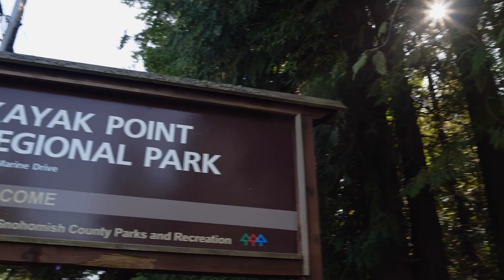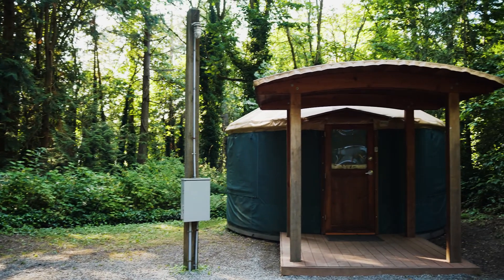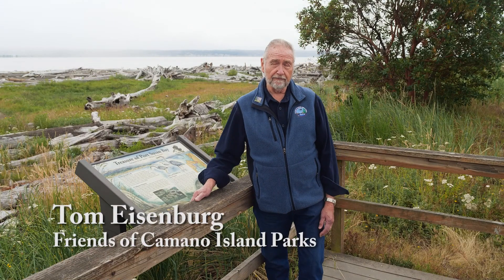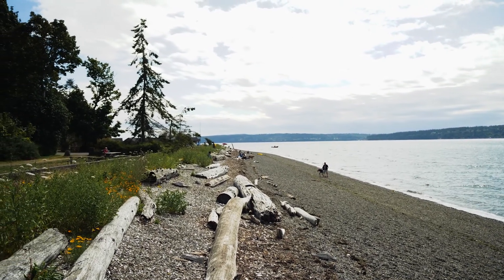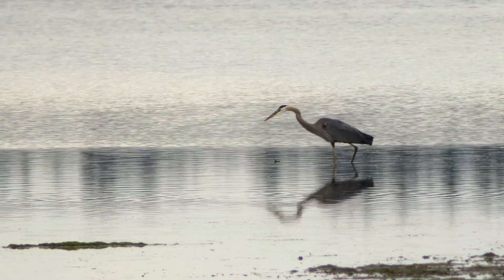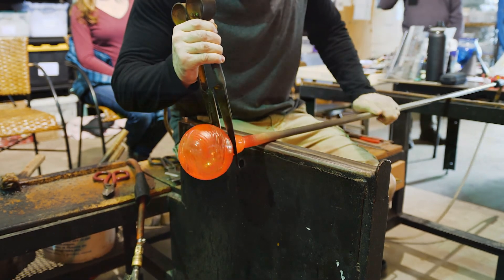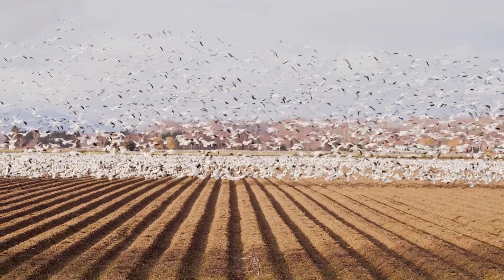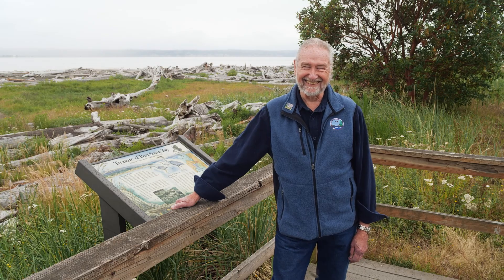Discover Stanwood and Camano Island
Discover Stanwood and Camano Island -- only an hour north of Seattle!

It's a place where you can relax, slow down, and enjoy the outdoors with stunning views of Puget Sound, Mount Baker and the Olympic Mountains.

It's a place where farmers still work the land and artists draw from its beauty. Where grey whales come to feed in the spring and thousands of snow geese come to live every winter.

Experience pristine beaches, lush forests, scenic farmlands and an authentic small town atmosphere where you have the freedom to create your own adventure.

Discover Stanwood and Camano Island during you next visit to the Pacific Northwest!